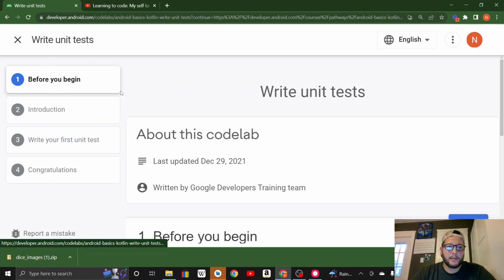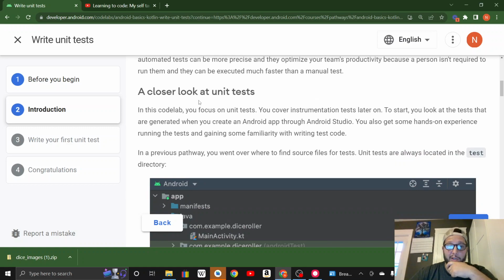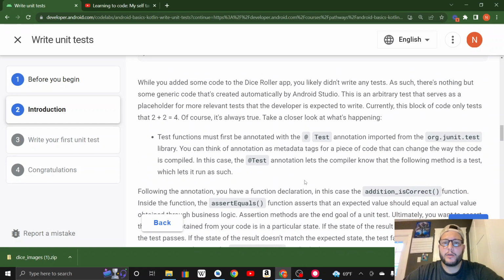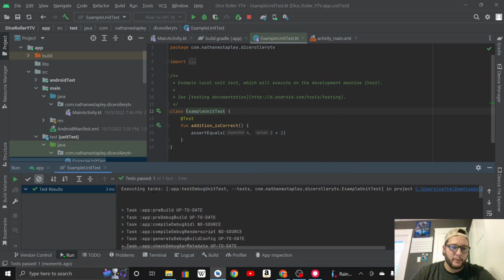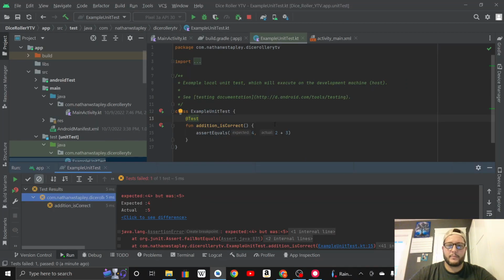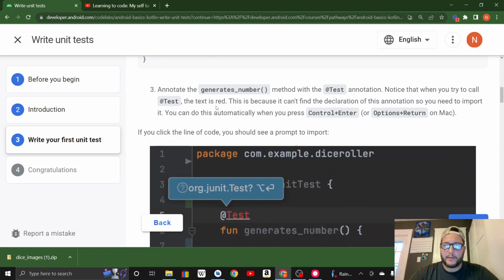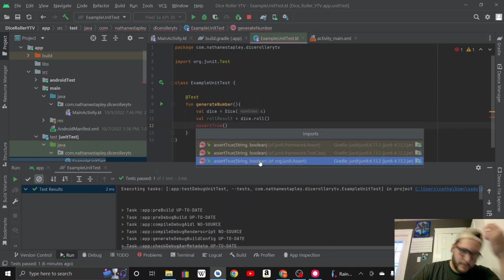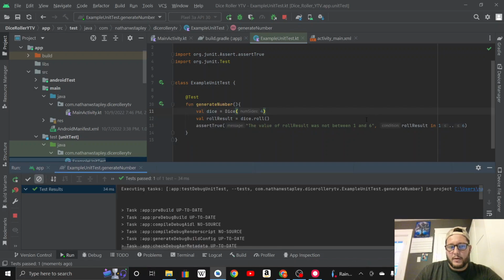Write unit tests Basics in Kotlin, Unit 1, Pathway 4, Lesson 5 walkthrough